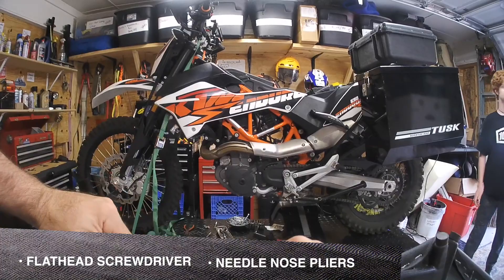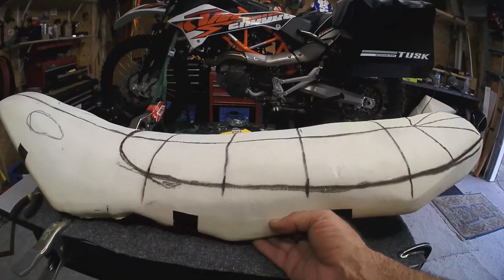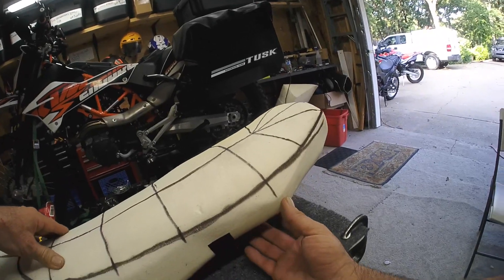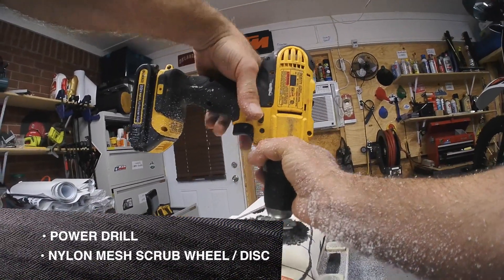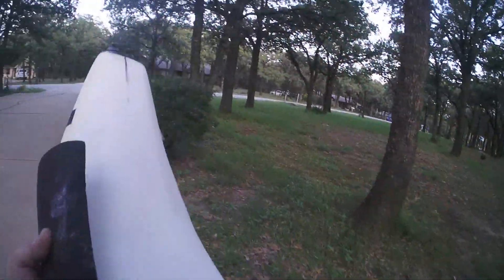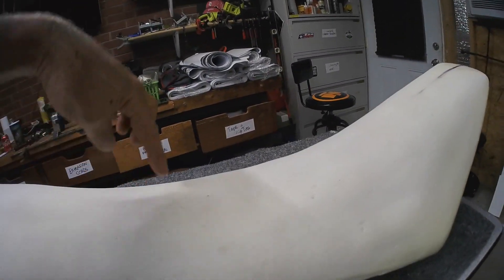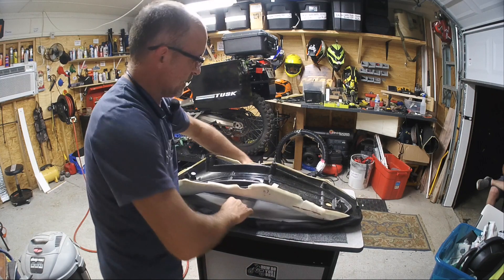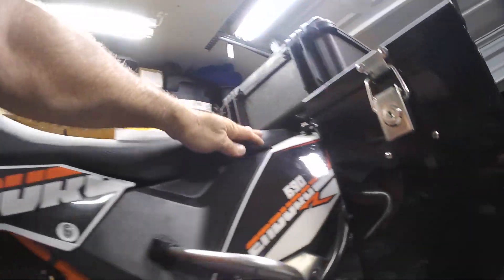Best SHORT RIDER Factory SEAT CONVERSION = Seat Concepts- FREE & DIY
🔴T-REX RACING KTM 690
ENGINE GAURDS

(Promo Discounts Apply to All Purchases)

BEST ADV LUGGAGE DEAL…. ALL FOR $196!!

🔥VUZ SOFT PANNIERS  ( $99!! )
AFFORDABLE AWESOME WATERPROOF

🔥FASTRAX TANK BAG. ( $65 !! )
WATERPROOF, AFFORDABLE, EXCELLENT

🔥IDRYBAG RIVER BAG / TAIL BAG

MOTOVLOG CAM, COM & MIC DEALS…

🔵SENA PRISM CAMERA (SCA-M01)
AFFORDABLE GoPro alternative with
EXCELLENT resolution and BLUETOOTH!!
Comes with pile of accessories!

🔵SENA 10S COM
AFFORDABLE motorcycle com system
fully compatible with Sena Prism Camera!
 • One Unit=
• Two Units= ( Amazing deal here for 2  )

🔵SENA BT 10- MICROPHONE
AFFORDABLE Bluetooth Microphone
For recording audio off the bike.

EPIC DEAL RIDING GEAR….

⭕SEDICIADV JACKET  AWESOME $$$!
Removable waterproof/breathable/
windproof liner

⭕EXCELLENT AFFORDABLE DAY GLOVE
TOUCH SCREEN / ARMORED / TESTED

⭕SCORPION EXO
AFFORDABLE Awesome MODULAR
Helmet -- on par with much more
expensive helmets

ON THE BIKE DEALS…

🔹🔹🔹FOR ALL MOTORCYCLES:

🔷CRUISE CONTROL by GO CRUISE
Hands Down Best.

🔷FOLD AWAY MIRRORS by DOUBLETAKE
Useful as it gets.

🔷X GRIP RAM PHONE HOLDER
Must Haves.

🔷USB POWER PORT

🔸🔸🔸FOR KTM 690 ENDURO R:

🔶STEERING STABILZER
INSANE PRICE!!.

🔶FUEL BILLET by CJ DESIGNS

🔶FUEL PUMP
Carry an extra!

🔶FUEL FILTER
Inline filter

🔶KOUBA LOWERING LINK ( KTM8-2 = 1 5/8” )
BEST price D.I.Y. lowering!

🔶BASH PLATE
Best on Market!

🔶TUSK TAIL LUGGAGE PLATE
Cheap, and Tough.

🔶CYCLOPS 10.0 H4 LED BULB
3800 LUMEN

🔶TOURING WINDSHIELD
Does the job well.

🔶MOTOREX CROSS POWER 10W60 Oil
1 Liter.

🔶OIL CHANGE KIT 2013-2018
Oil, Filters & Crush Washer

🔶FILTER / SCREEN / O-RING SET
Oil Change Parts.

BEST TIRES & TIRE DEALS …

🔘MITAS E07 DAKAR REAR
Arguably the best ADV tire
on planet ( 7-10K miles life )

🔘SHINKO E804 FRONT
AFFORDABLE AGGRESSIVE
D.O.T. KNOBBY

JUST GOOD ADVENTURE STUFF…

🌞DIRTY LAUNDRY SAVING WASH
PELLETS!
TRUST US ON THIS. best 8 bucks
you could ever spend.

Best SHORT RIDER KTM Factory SEAT CONVERSION to Seat Concepts Comfort | FREE is a DIY lowered seat concept and tutorial to save cash AND have a dang good reason to be in the shop.

It worked perfectly to lower the seat of my KTM 690 Enduro R. That particular  KTM seat comfort is low and the height is high. This DIY low seat conversion is the best seat for short riders not wishing to buy the actual seat conepts low seat. Our low seat conversion process took only a couple hours and came out as such to make any short rider like me feel tall for awhile.

The play on the words SEAT CONCEPTS is obviously intentional in hopes of letting everyone know there is another way. While the Seat Concepts low seat and standard are amazing seats... I kinda like my free one and a confidently say that if you follow this tutorial your factory seat can be converted into a fine low seat for short riders.